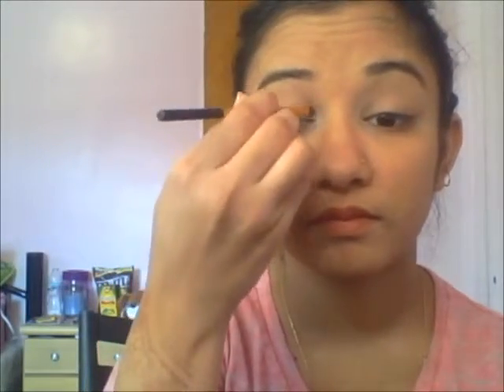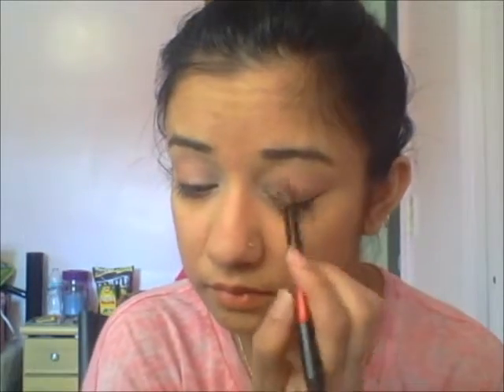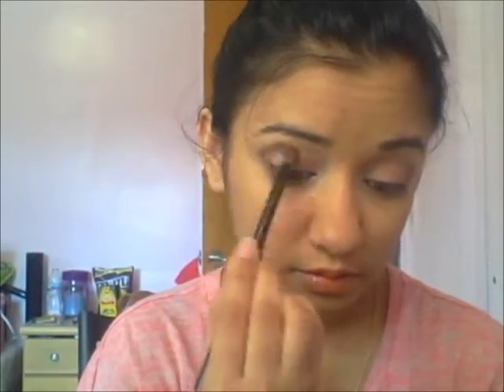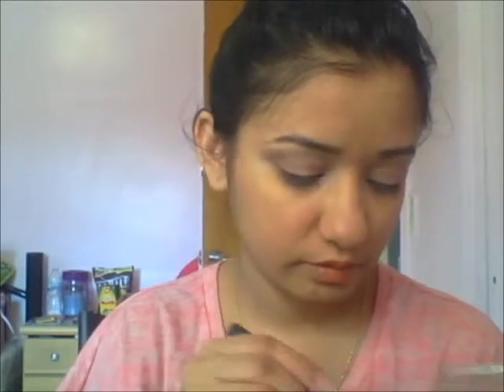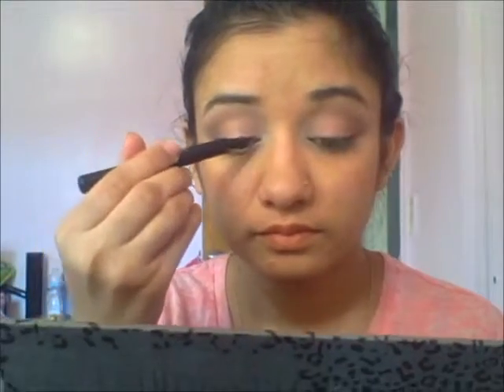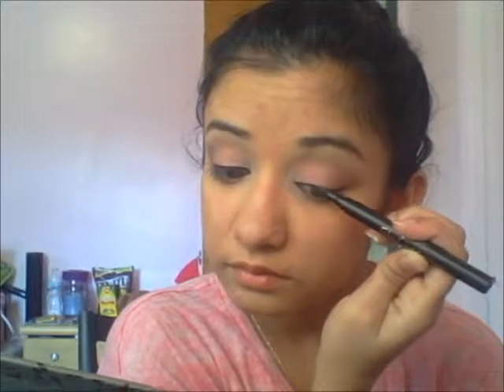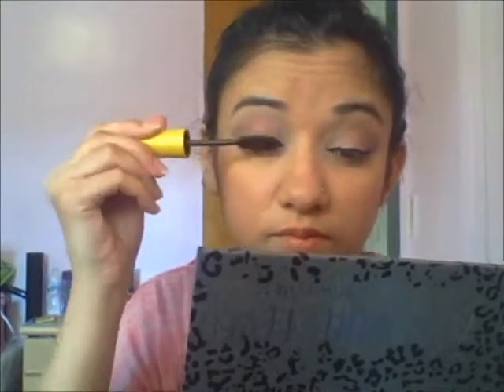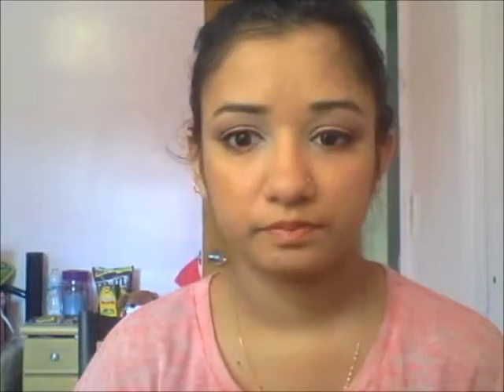Every Day High school/Middle School look 2014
Share if have fun in school while u going back make new friend enjoy the color and dont forget to put some color on ur eyes love u guys XOXO